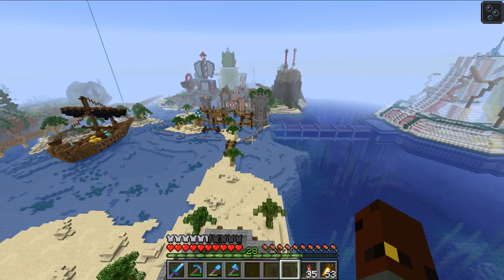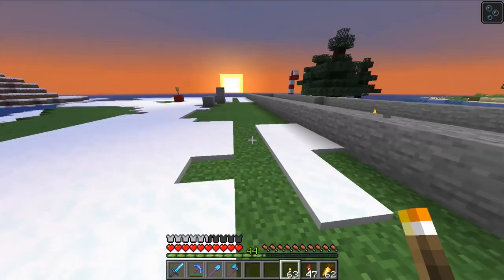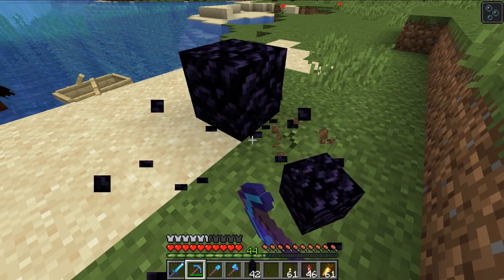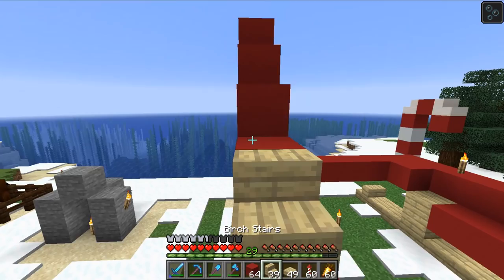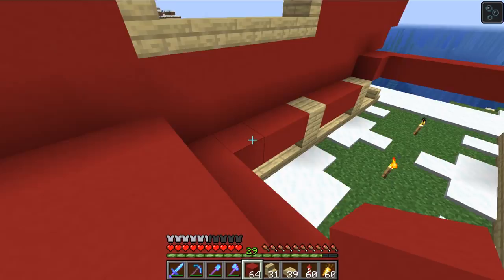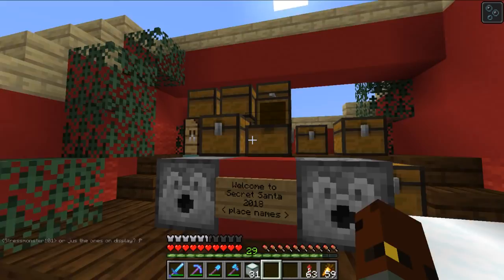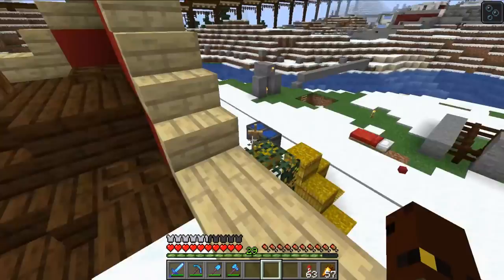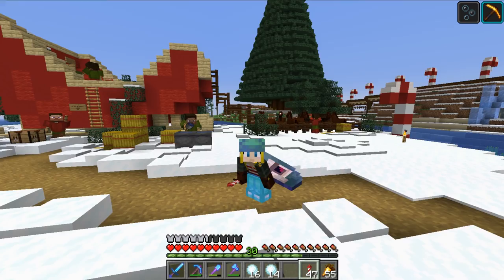Hermitcraft VI 054 | SANTA IS HERE! 🎅 | A Minecraft Let's Play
Today i'm playing on the 1.13 Hermitcraft Season 6 World.
In this episode we finally bring Santa to the Christmas District by building him his very own sleigh with reindeer and everything!
Yes, you've guessed it.. it's for this years Secret Santa. Be sure to let the Hermits know it exsists!